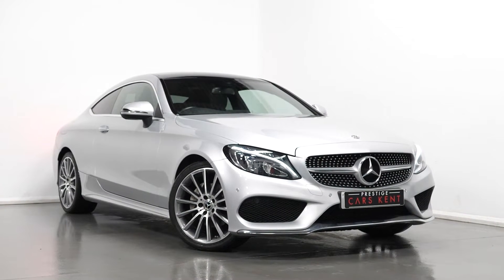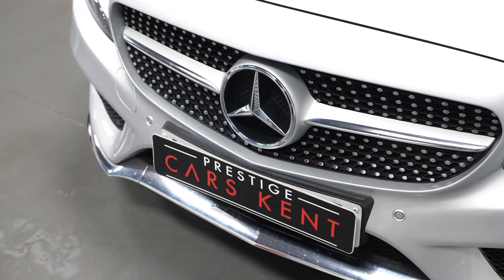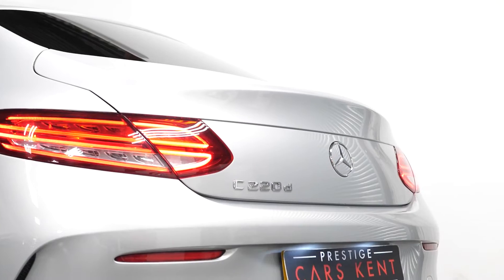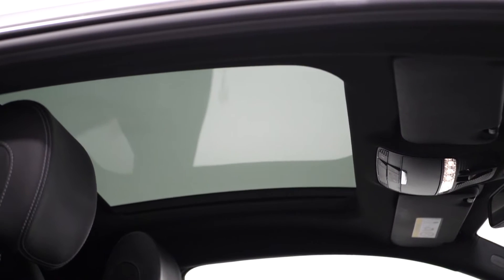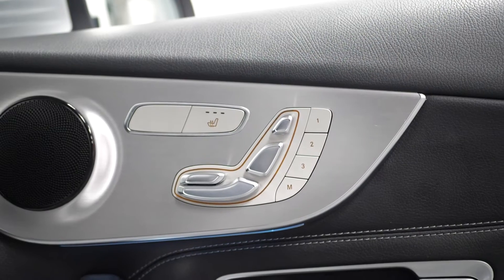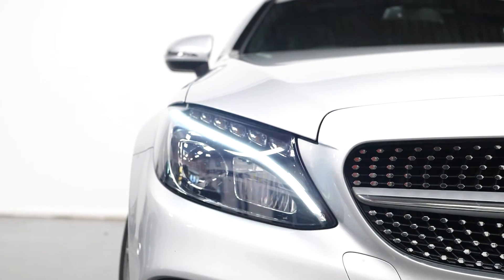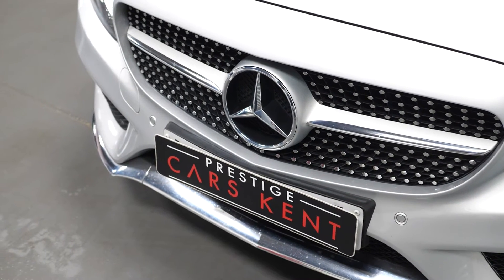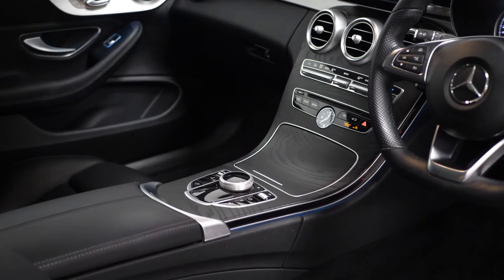2017 Mercedes-Benz C220d - PCK Walkaround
AMG Line - Including - | AMG Front Apron | AMG Side Sill Panels | AMG Rear Apron | Diamond Radiator Grille With Chrome Pins | Lowered Sports Suspension | Two Tailpipes With Chrome Tips | Artico Leather with DINAMICA Microfibre Upholstery | Open Pore Black Ash Wood Trim | Interior Light Package |,

Standard Features - | Attention assist | Bluetooth interface for hands free telephone | Collision prevention assist plus | DYNAMIC SELECT with a choice of driving modes (ECO Comfort Sport Sport+ and Individual) | Garmin Map Pilot Sat Nav (NAV CARD MAY BE REQUIRED) | touchpad and voice control | Instrument cluster with 5.5-inch TFT multi-function display | Multi function trip computer | Outside temperature gauge | Remote boot release | Service indicator (ASSYST) | Speed sensitive steering | 2 USB ports |  Audio 20 radio/CD with 7 Inch colour display with multi touch keypad | DAB digital radio module | Frontbass loudspeakers | Media interface | Steering column mounted multifunction controls | Adaptive brake lights | AMG front and rear apron and side skirts | Auto dimming drivers door mirror | Auto dimming rear view mirror | Reversing Cam | Powered Tailgate |,

Standard features Cont. - | Body coloured bumpers | Chrome grille surround | Door sill plates with Mercedes-Benz lettering | Electric adjustable/heated/folding door mirrors | Electric windows one touch open/close | Green tinted glass |  Heated windscreen washers | LED daytime running lights | LED tail lights | Radiator grille with integral star | Rain sensor windscreen wipers | Side windows surround in polished aluminium | Twin chrome exhaust tailpipes | Wind deflector | 2 cupholders in front centre console | 2 rear head restraints | 3 spoke flat bottom multi-function leather AMG steering wheel | 40/20/40 split folding rear seats | Advanced multicolour ambient light and LED interior light | AMG floormats | Auto dual-zone climate control system | Auto Mercedes-Benz child seat recognition sensor | Door courtesy lamps | Electric front seats | Electric height adjustable front seats |,

Standard features Cont. - | Electric height/reach adjustable steering column | Front centre armrest with storage compartment | Front footwell illumination | Heated front seats | Illuminated front/rear door handle recesses | Illuminated glovebox | Isofix rear child seat fastenings | LED reading lights |Sports pedals with stainless steel surfaces and rubber studs |Sports seats with integrated headrests | Steering wheel gearshift paddles | Sunvisors with illuminated vanity mirrors | ABS + BAS | Active bonnet | Adaptive brake system | Brake calipers with Mercedes-Benz lettering + perforated brake discs | Drivers knee airbag | Electronic parking brake | ESP with ASR | Front side airbags | Hill hold control | Hill start assist | Tyre pressure monitoring system | Warning triangle and first aid kit |  Alarm system/interior protection/immobiliser | Chrome surround electric key | Keyless entry and keyless start | Remote central locking | Sport exhaust system | Tyre inflation kit |,